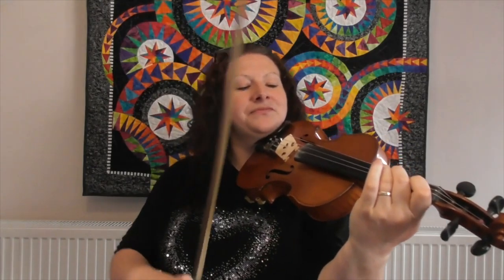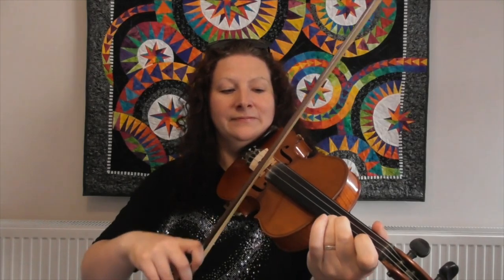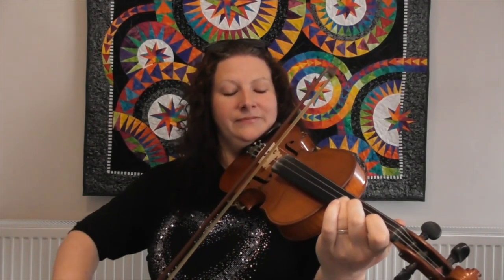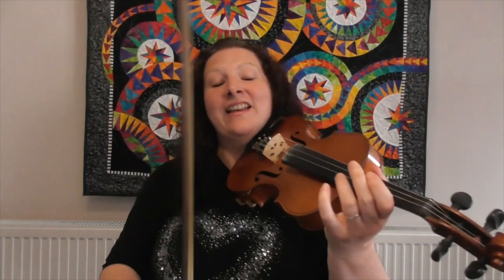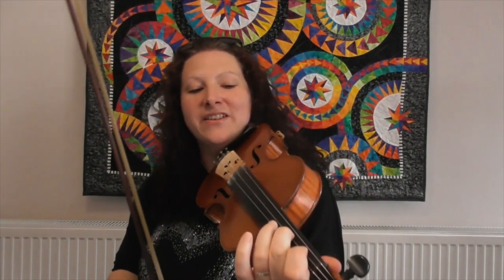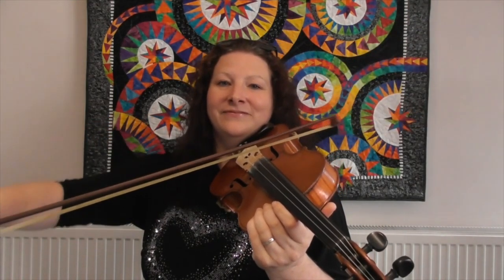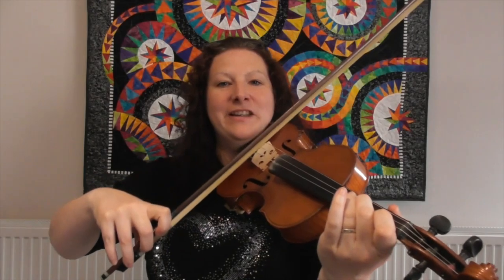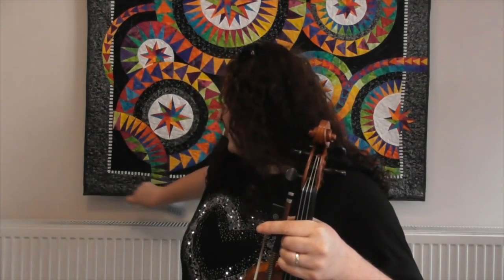Manx Fiddle Lesson: Illiam Boght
A video lesson on how to play the traditional Manx tune, Illiam Boght.

This film is recorded by Laura Rowles in 2020 as a treisht2020 project for Culture Vannin; a series of projects commissioned during Covid19 Lockdown in the Isle of Man to create new material which engages creatively with traditional Manx culture.